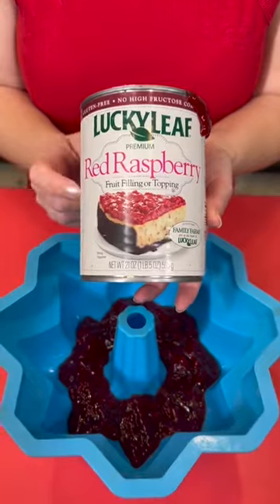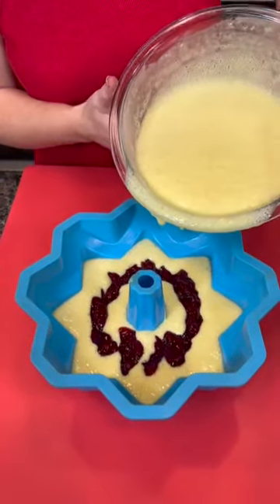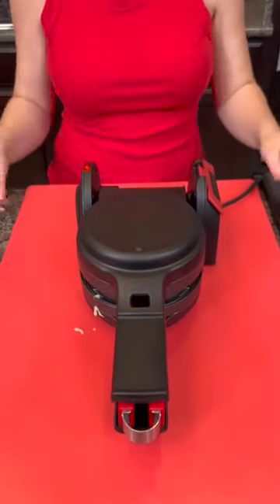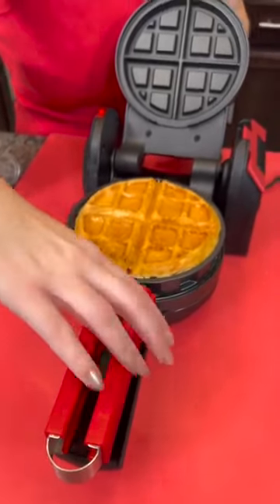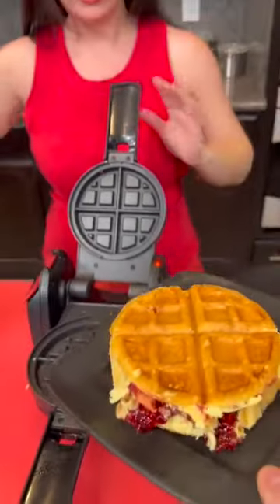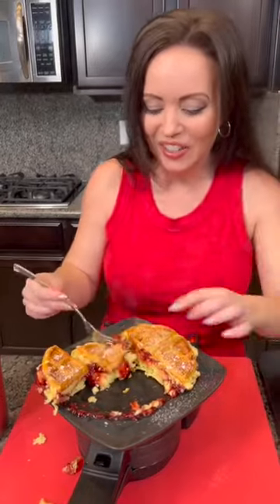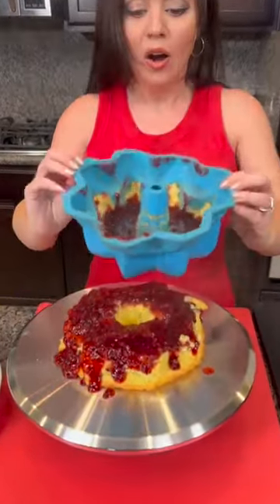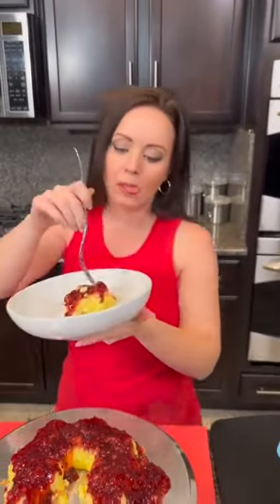Delicious Lemon Berry Dessert! 🍋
You're going to love this easy and tasty recipe.